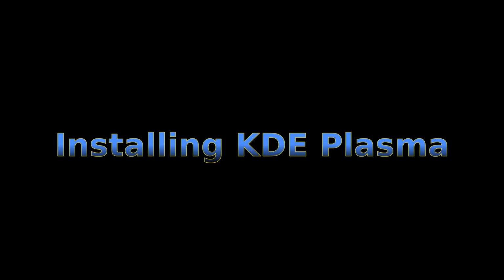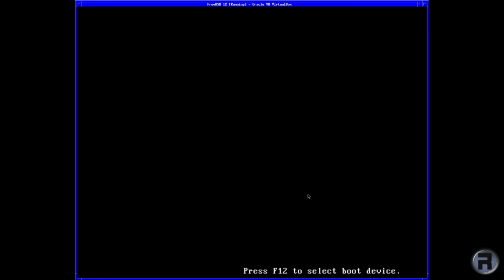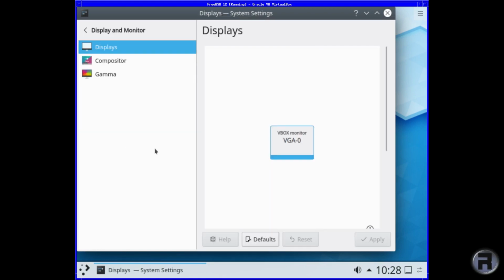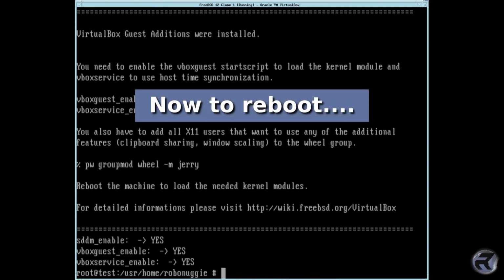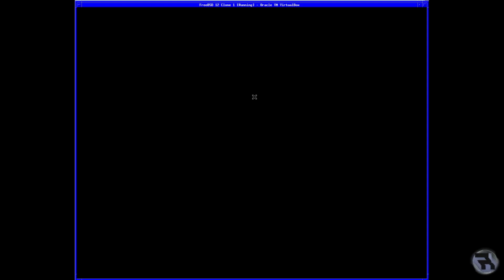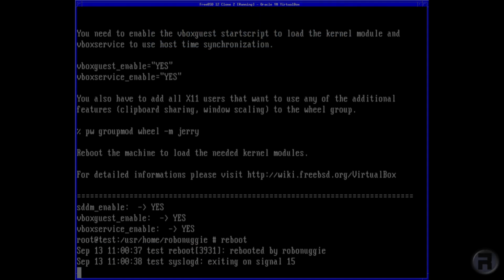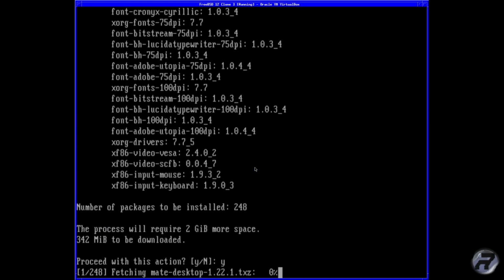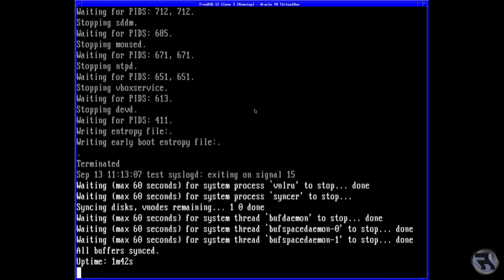A FreeBSD Instant Workstation? Let's see...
Let's take a look at an Instant Workstation script by FreeBSD and KDE contributor Adriaan de Groot .